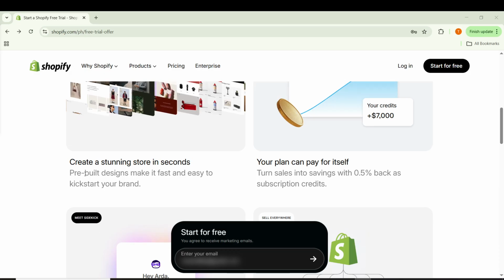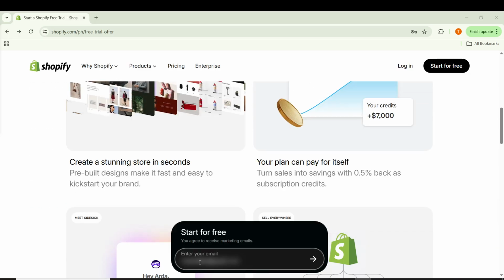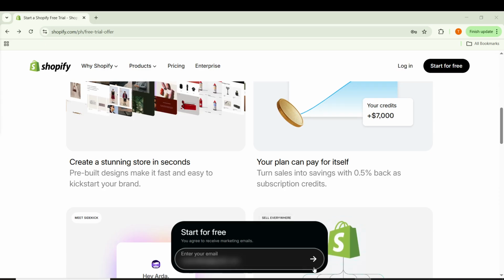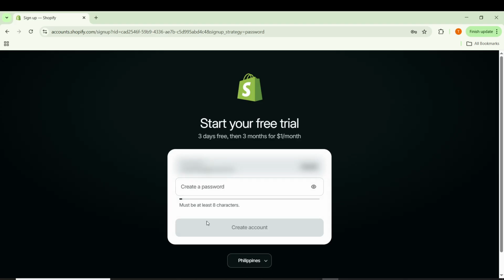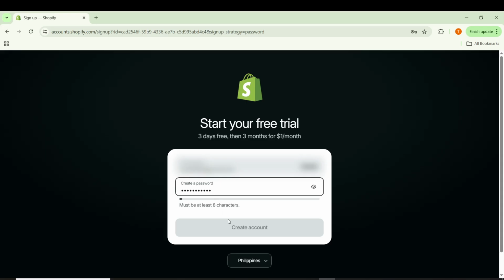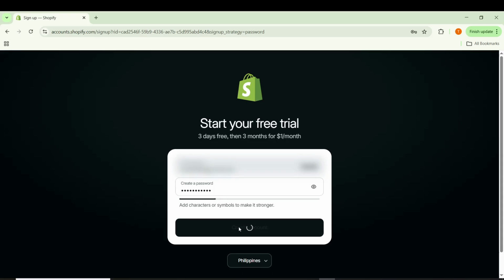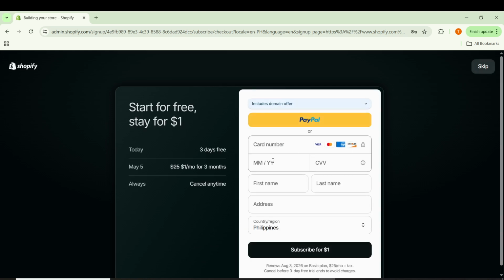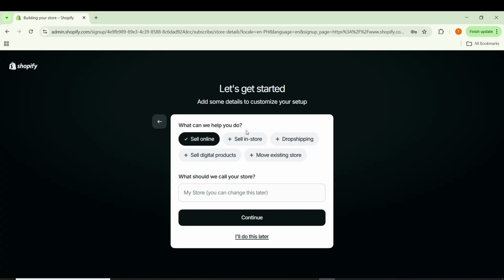How To Get Shopify Free Trial $1 Per Month [2026 Guide]